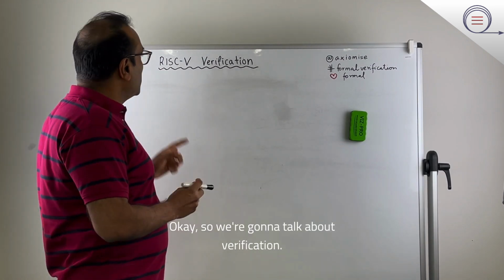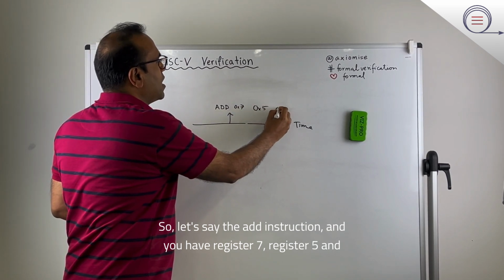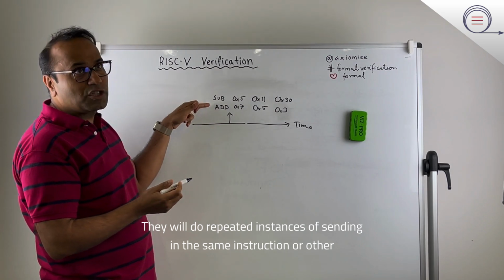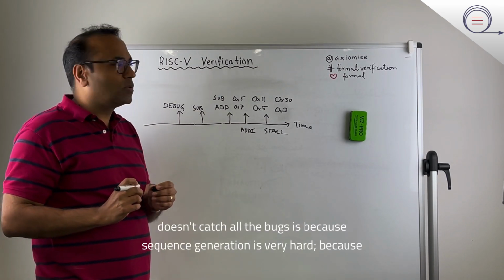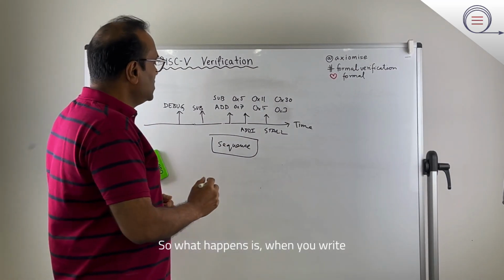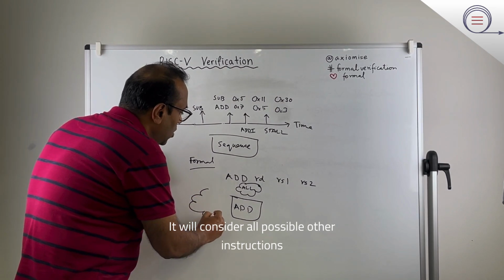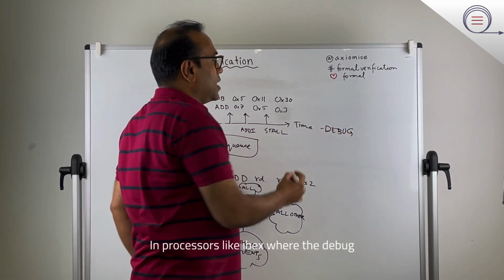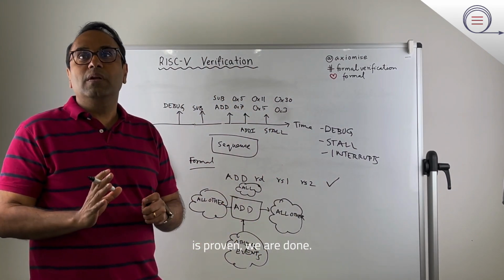1. From simulation to formal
In the first episode of the RISC-V series by Axiomise, we discuss simulation and the need for formal verification and RISC-V. Tune in to find out why simulation-based verification is inadequate to find all the bugs in your designs and how formal verification can help with bug hunting for corner-case bugs and exhaustive proofs of bug absence.

For more details on how Axiomise experts can help you with formal verification to prove bug absence and hunt down corner-case bugs in your ASIC/FPGA designs, RISC-V-based or otherwise, contact us